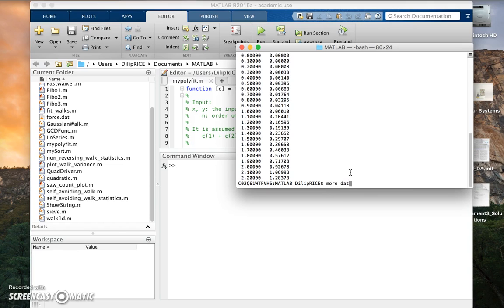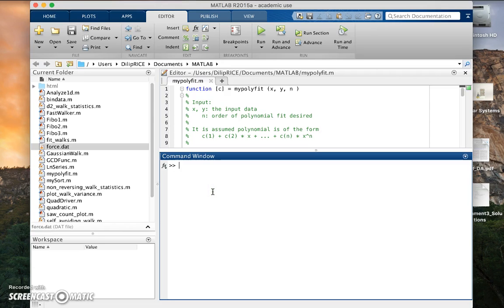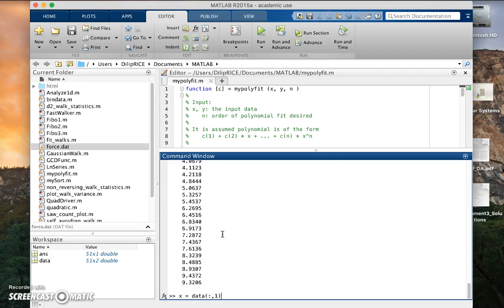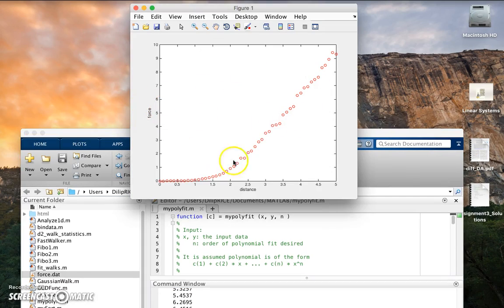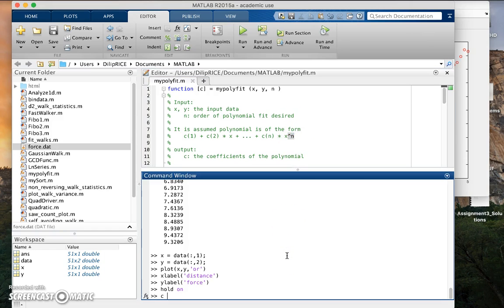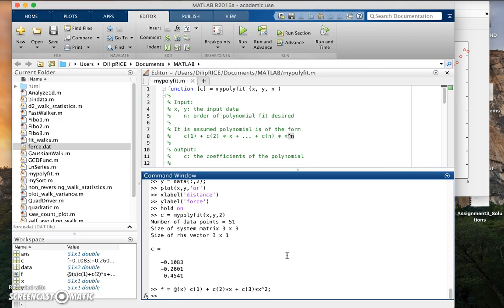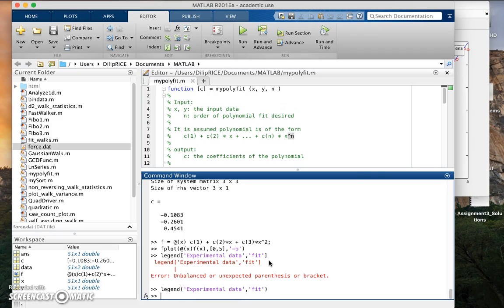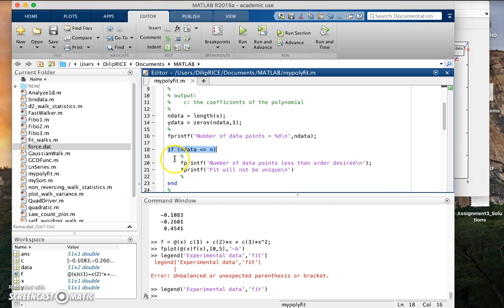LoadData and mypolyfit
Dr. Asthagiri shows how to read a data file in MATLAB and how to use polyfit.